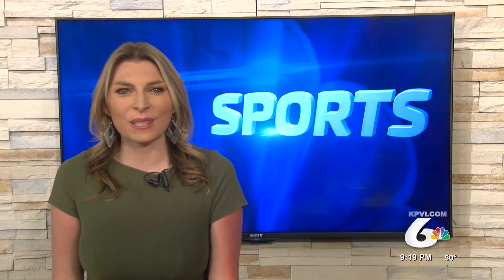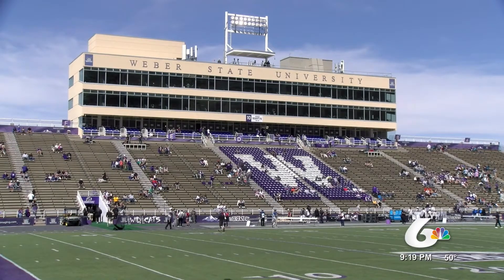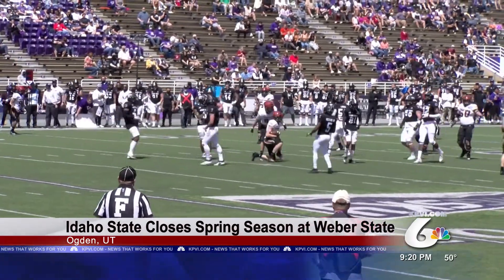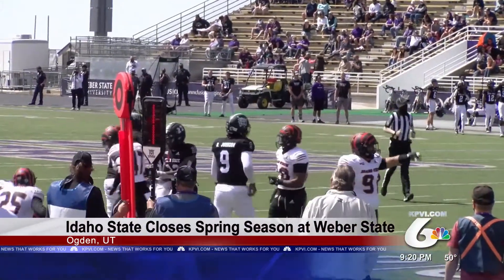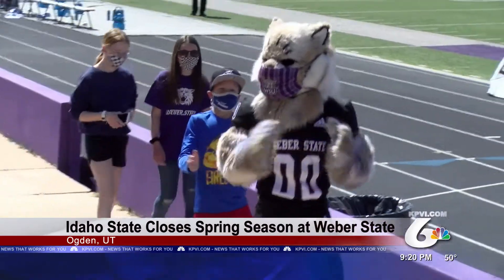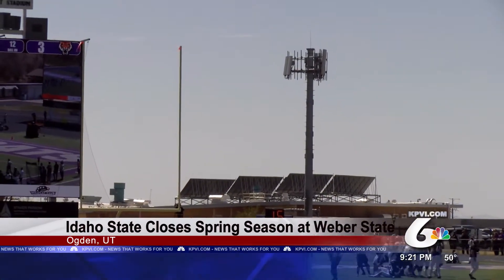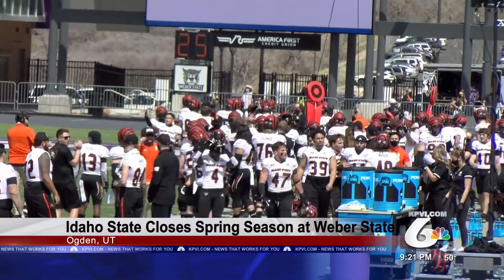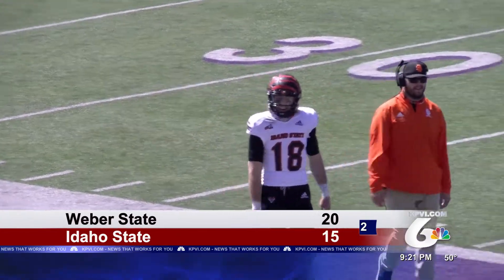Idaho State Falls in Last Game of the Spring Season to Weber State